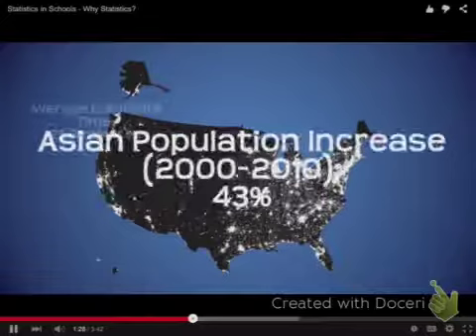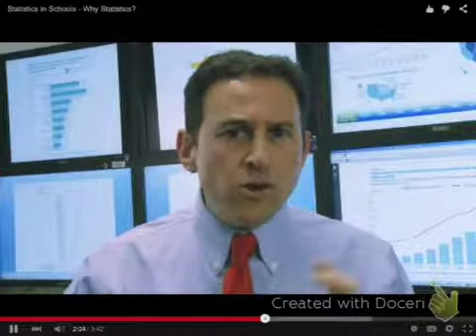Comparing Populations (MAD) Part 1